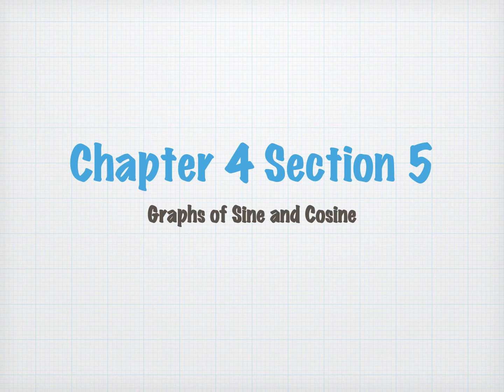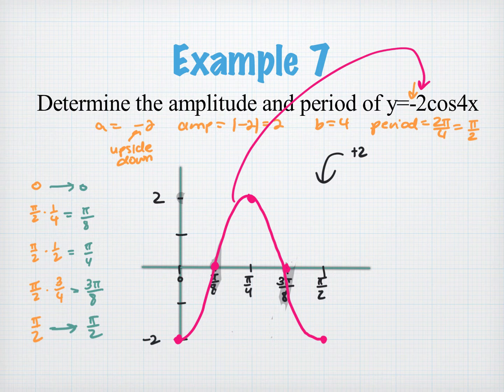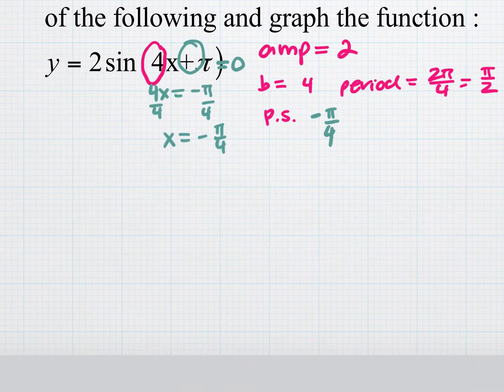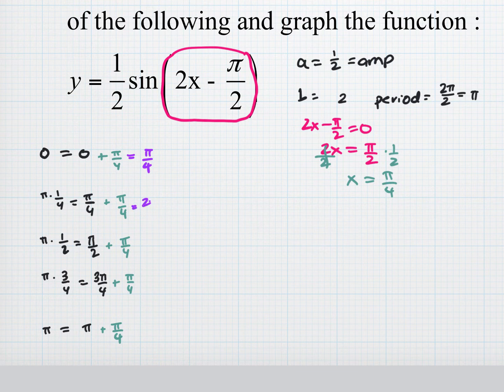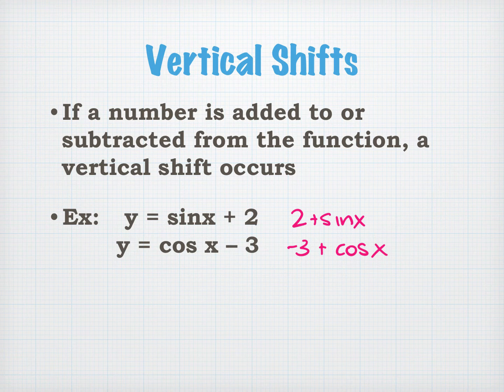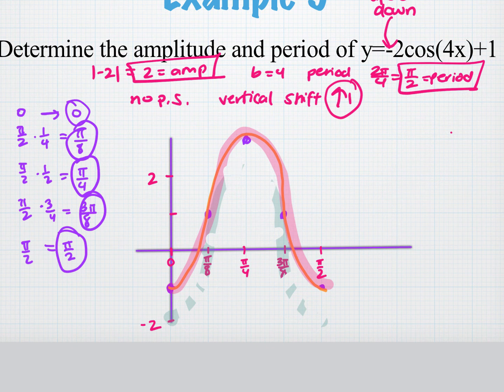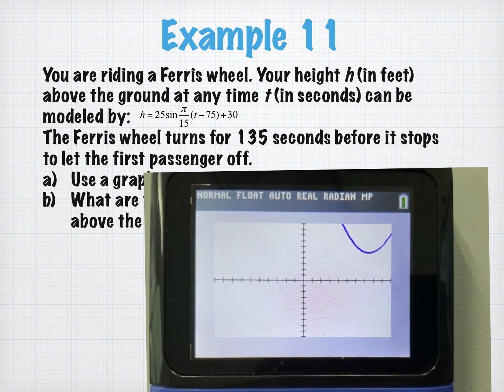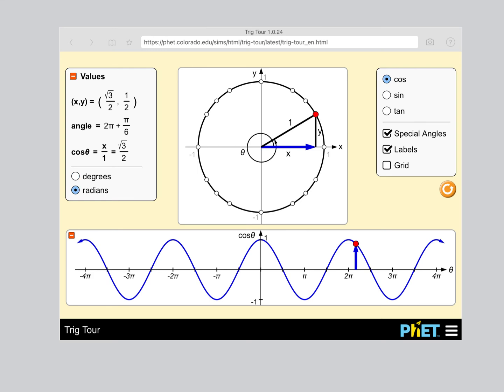11.10_4.5 graphs of sine & cosine (part 2).mp4